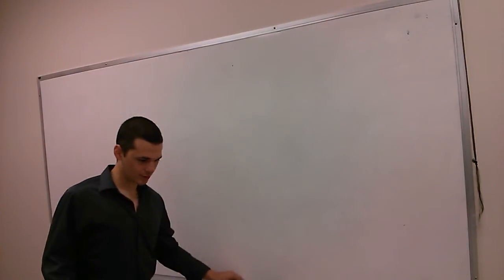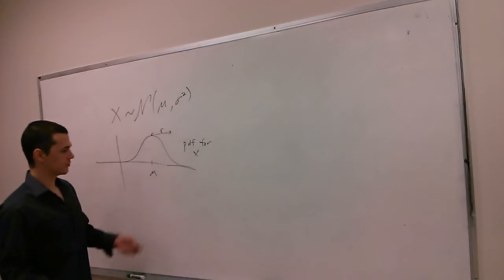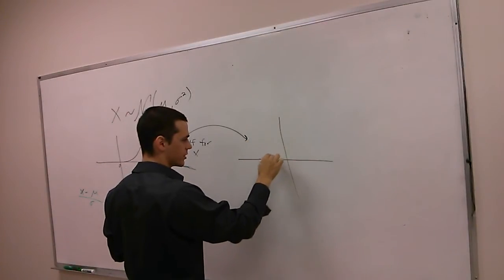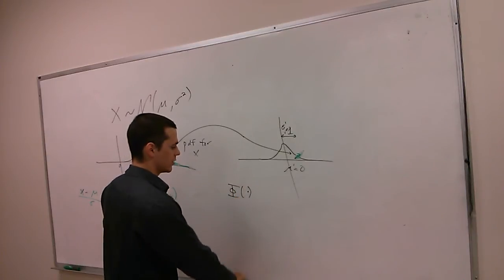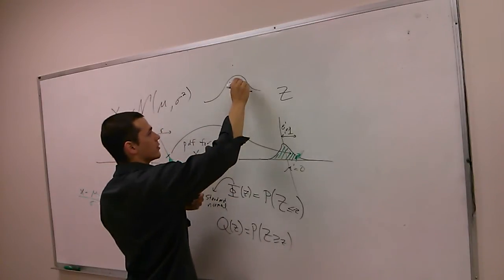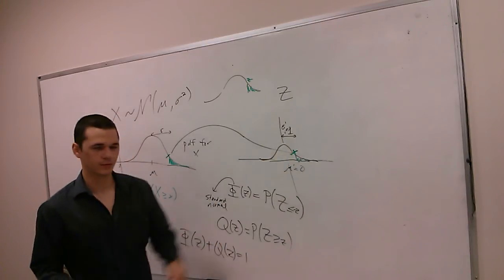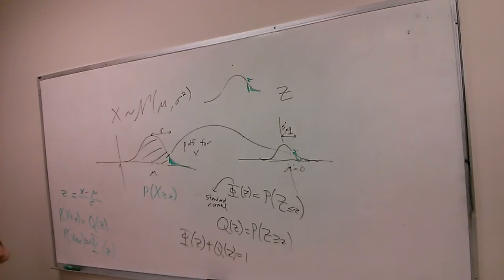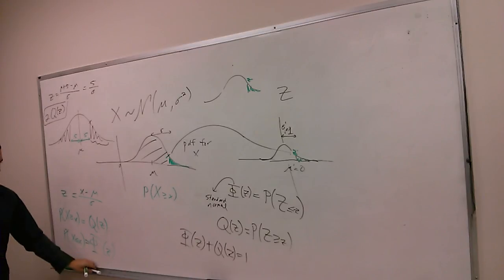Q, Phi, and Normal Distribution Tails